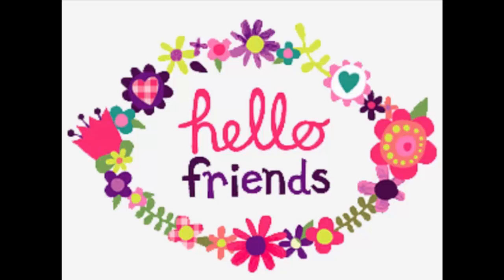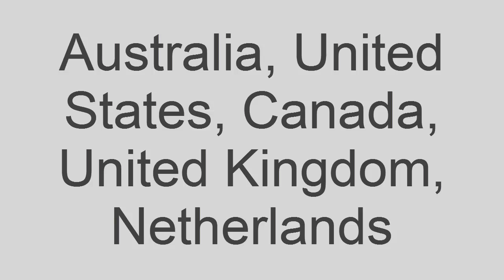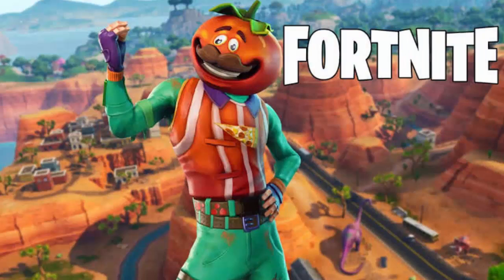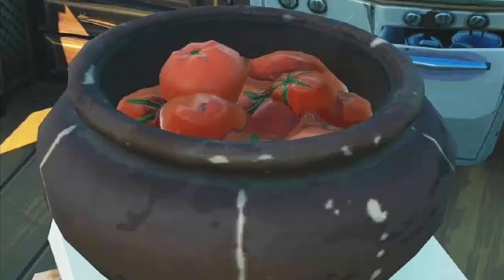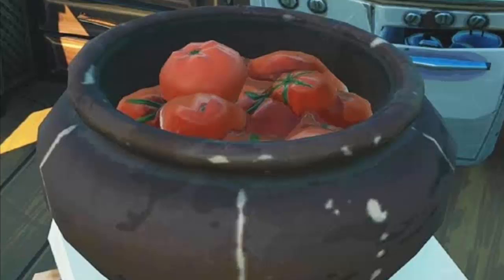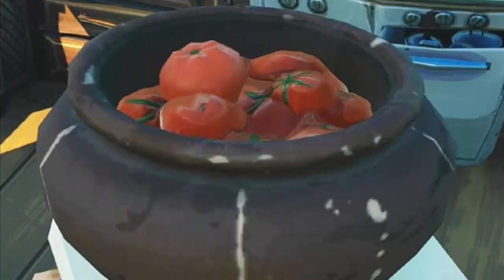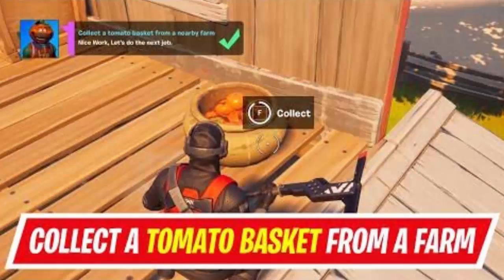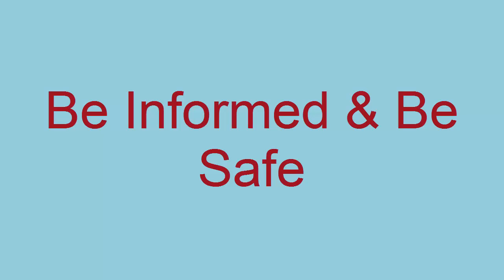Collect Tomato Basket Fortnite (Dec 2020) Wish To Know The Location Of Tomato Basket? Watch!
Collect Tomato Basket Fortnite (Dec 2020) Wish To Know The Location Of Tomato Basket? Watch! | Scam Adviser Reports

ScamAdviserReports